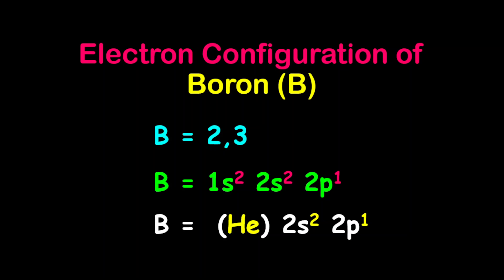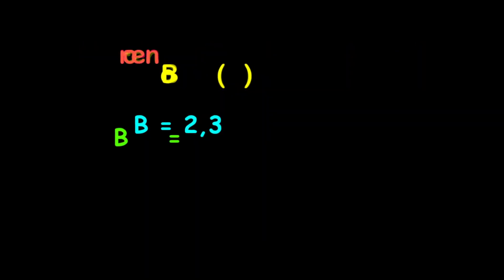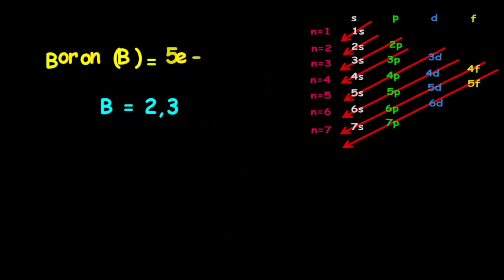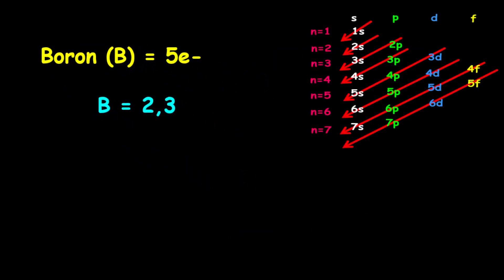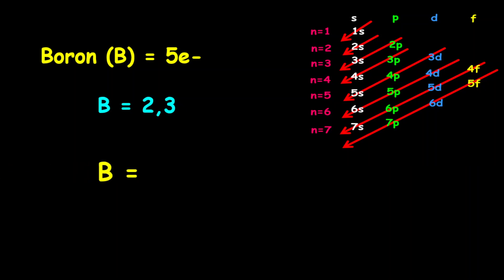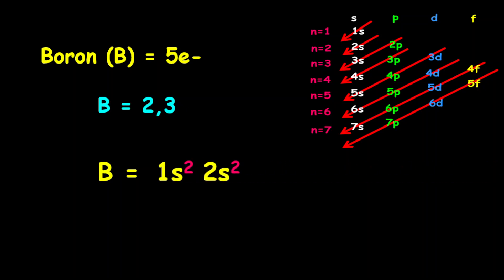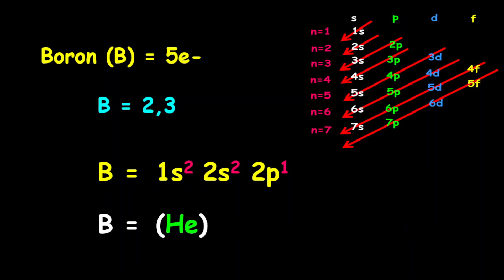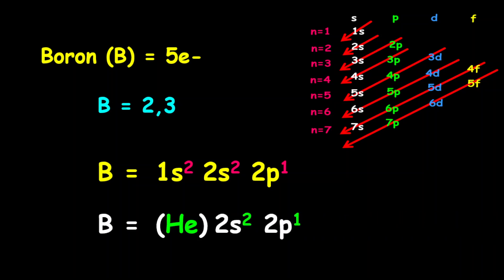Boron Electron Configuration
Boron electron configuration. Boron is the 5th element and has antimicrobial properties. Boron has many use in products such as: glass, fiberglass, alloys, fertilizers, washing products, insecticides and wood treatments.